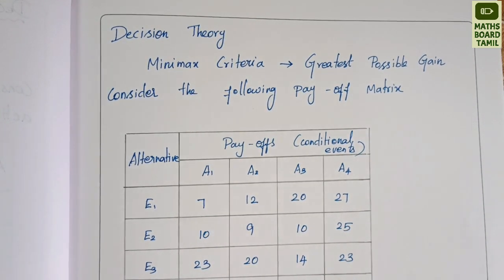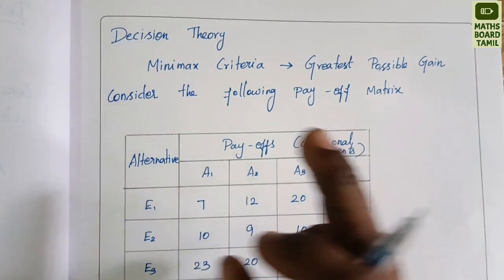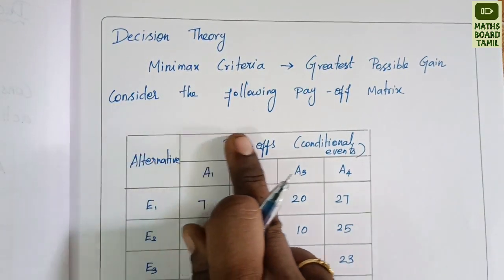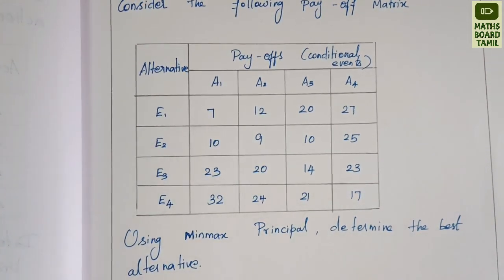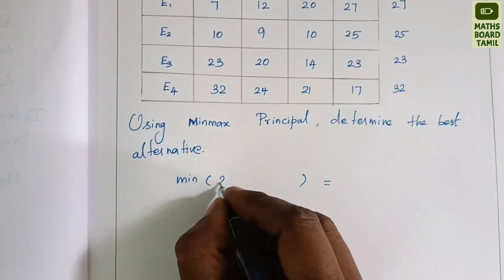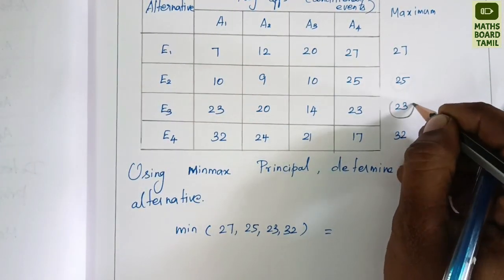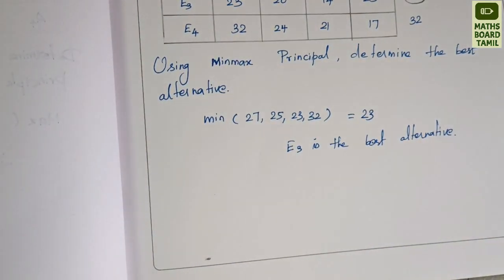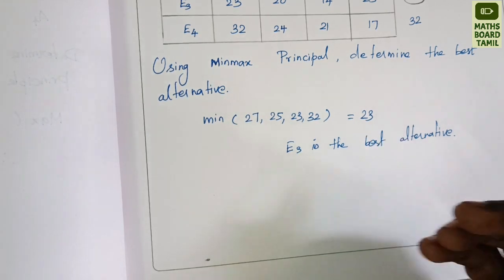Minimax Criteria in Tamil | Operation Research | Decision Theory | Maths Board Tamil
In this video Maximin Criteria  explained in Tamil.